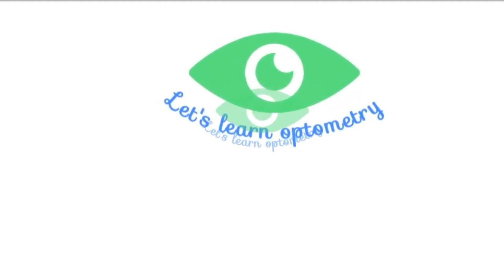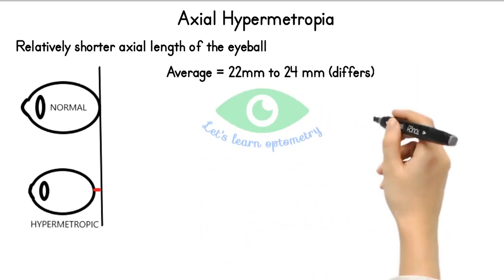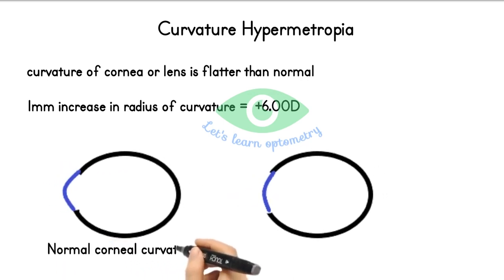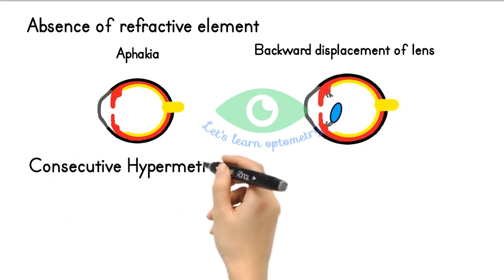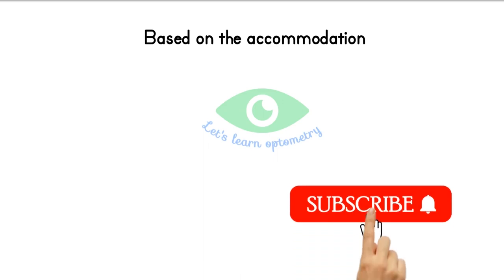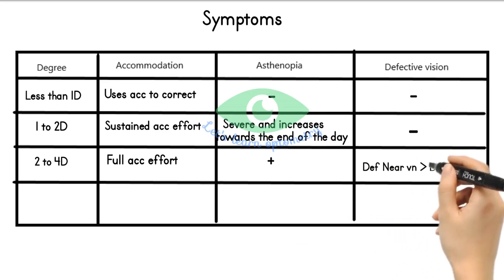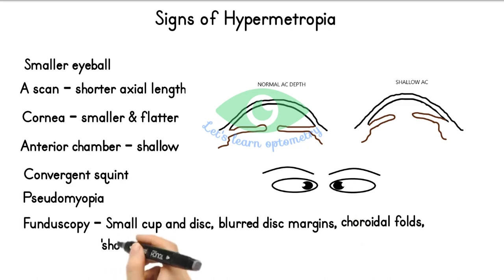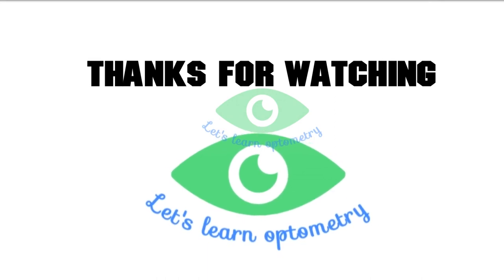Hypermetropia| Hyperopia in detail | types| symptoms| signs| Treatment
Hai
In this video, you will learn about hypermetropia, its types, symptoms, signs and treatment.